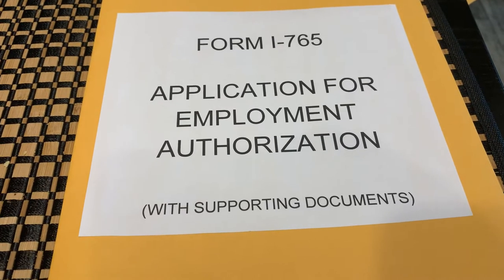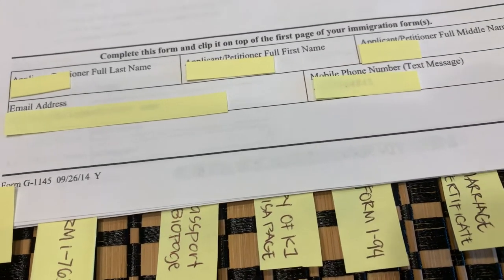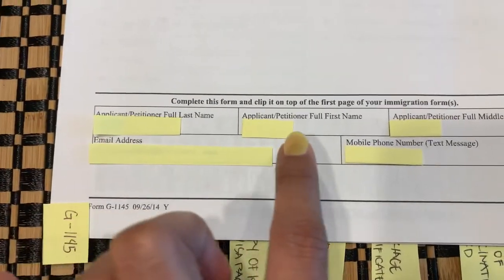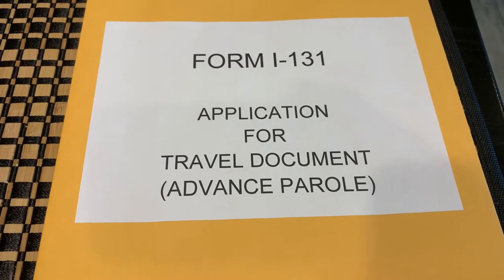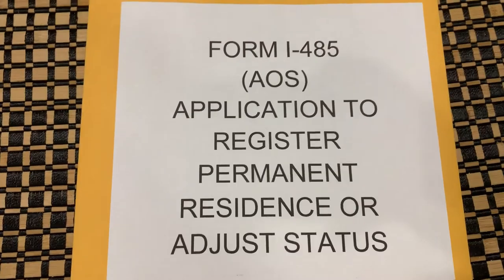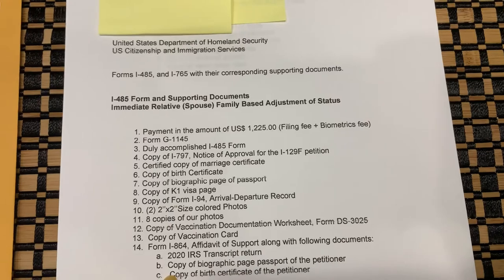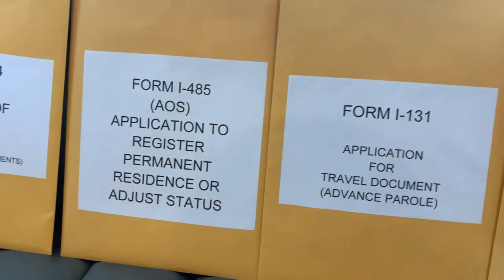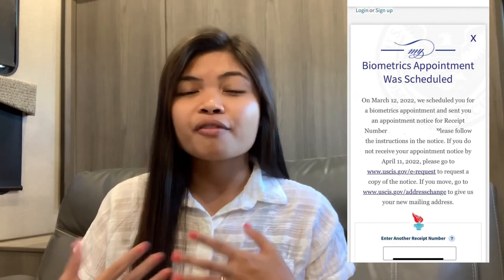ADJUSTMENT OF STATUS (AOS): HOW I ASSEMBLE MY ENTIRE PACKET FOR AOS, EAD AND AP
I’m going to share with how I assemble my entire packet for adjustment of status (AOS), Application for Employment Authorization and Application for Travel Document (AP).

Form I-485 and Supporting Documents
Adjustment of status

-Payment in the amount of US $ 1,225.00 (Filling fee + biometric fee)
-Form G-1145
-Duly accomplished I-485 Form
- Copy of 1-797 (NOA2)
- Certified copy marriage certificate
-copy of birth certificate
-Copy of biographic of passport
-Copy of K1 visa page
-Copy of Form I-94, Arrival Departure Record
-2 2”x2” size colored photos
-8 copies of our photos
-copy of vaccination Documents worksheet, Form DS-3025
- Copy of vaccination card

Form I-864 Affidavit of support with supporting documents
- 2020 | 2021 IRS Transcript Return
-Copy of biographic page passport of petitioner
-Copy of birth certificate of the petitioner

Form I-765 and Supporting Documents ( Application for Employment Authorization)

- G-1145
-Duly Accomplished 1-765 form
-Copy of biographic page of passport
-Copy of form I- 94
-Copy of marriage certificate
-2 2”x2”sized colored photos
- Copy of COVID vaccination card

Form I-131 and Supporting Documents
( Application for Travel Document (Advance Parole)
—G-1145
- Duly Accomplished I-131 form